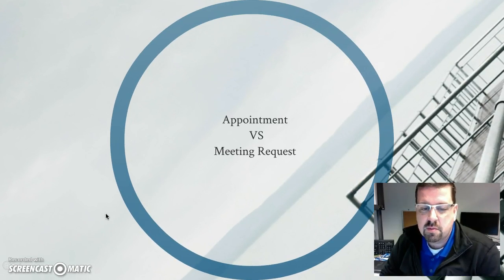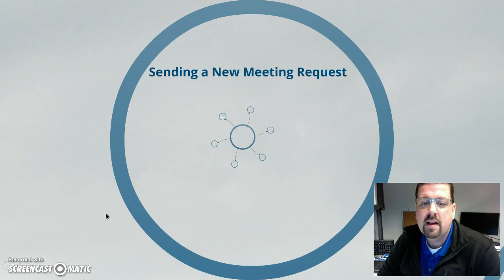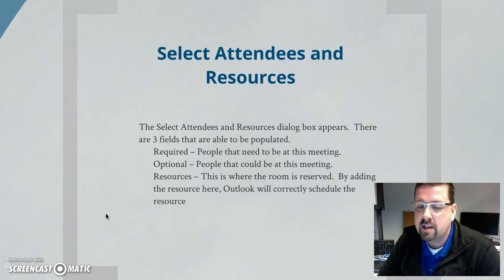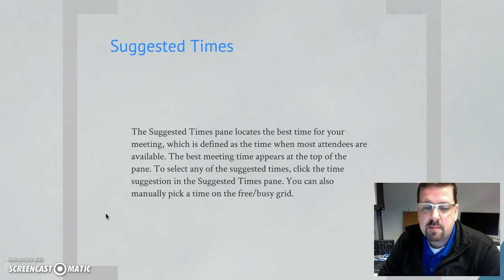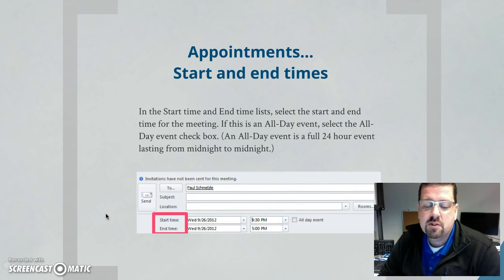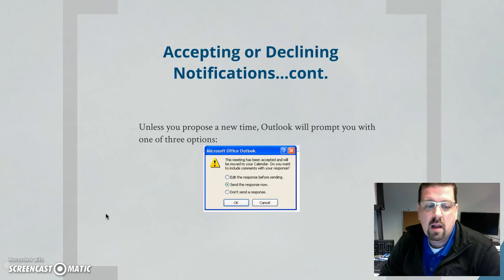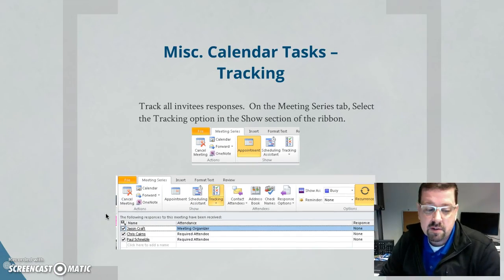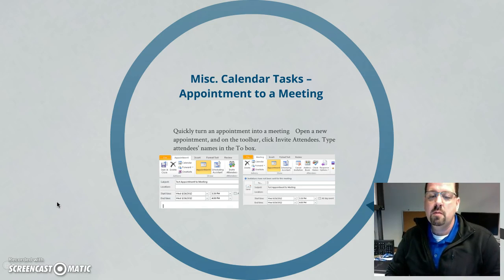Outlook 2010 and 2013 Appointments and Meetings